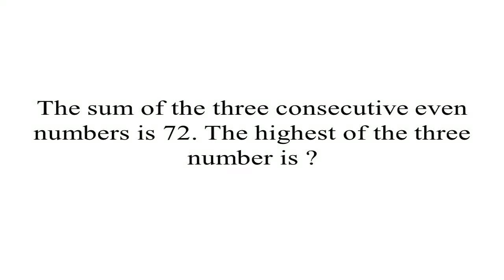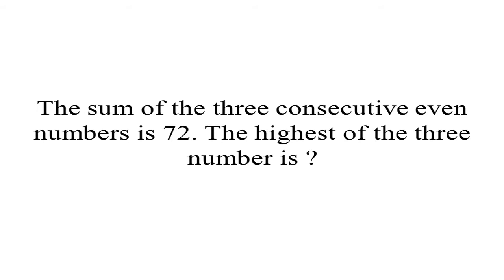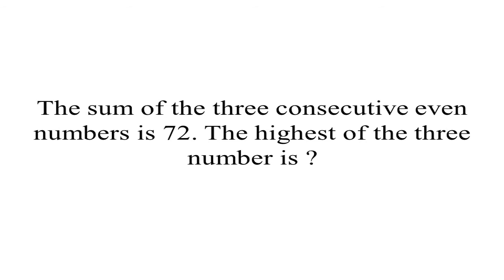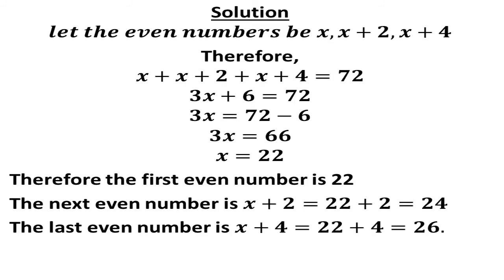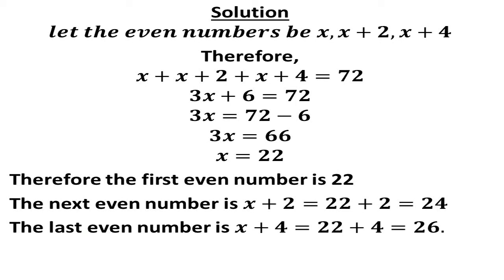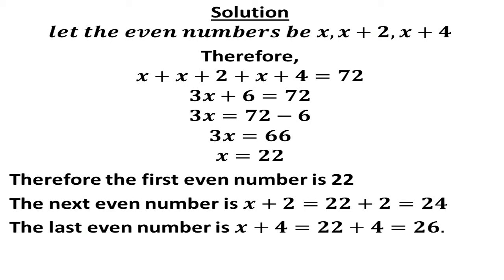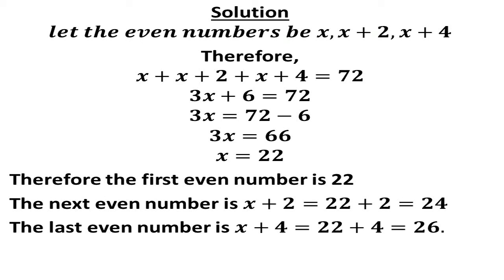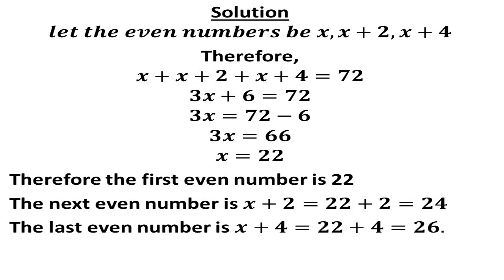Sum of the three consecutive even numbers are 72, the height number is?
Solution to words problem in mathematics